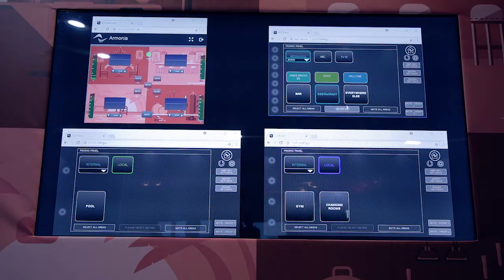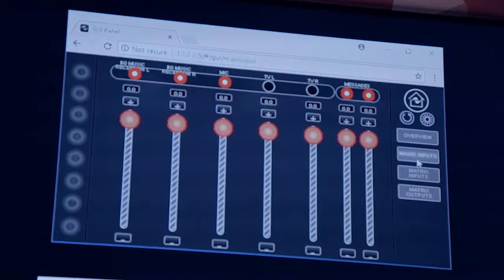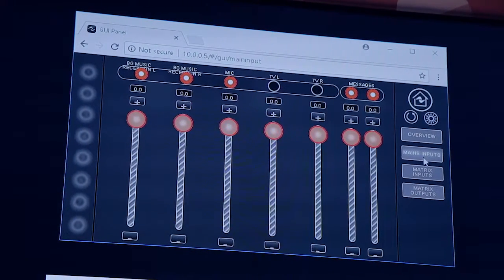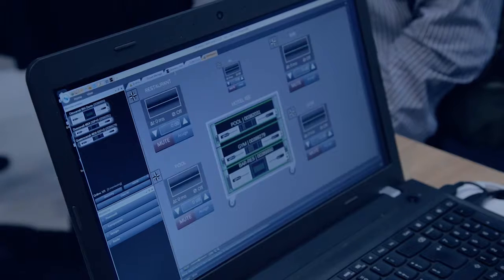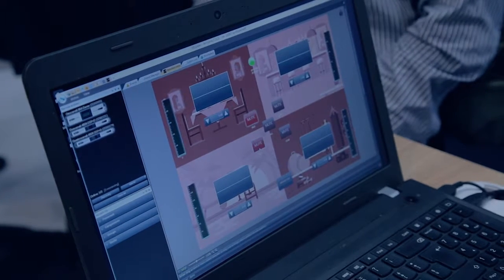Powersoft offers a less complex amplifier solution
Marc Kocks discusses the Duecanali & Quattrocanali series and Powersofts growth into the fixed install market, with the ability to provide a standalone amplifier, saving money & the amount of equipment required.